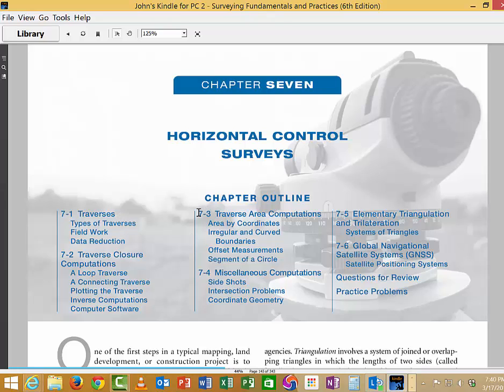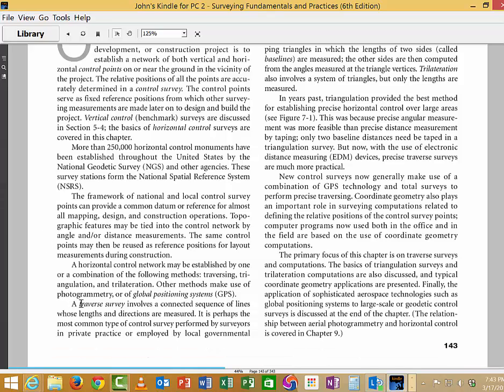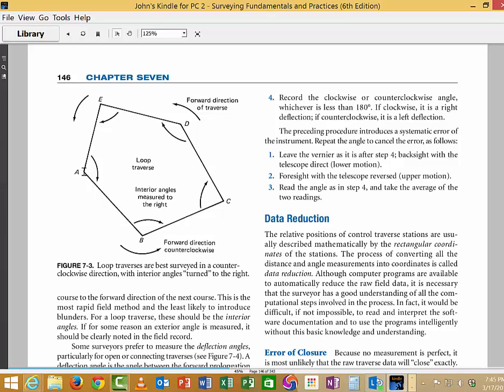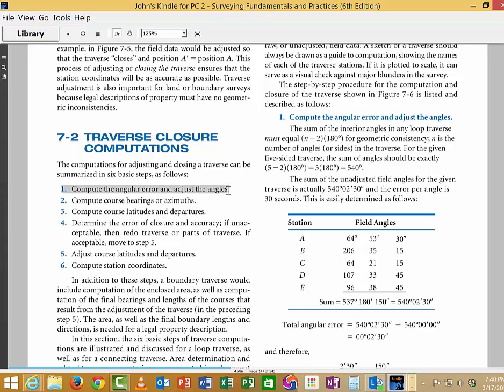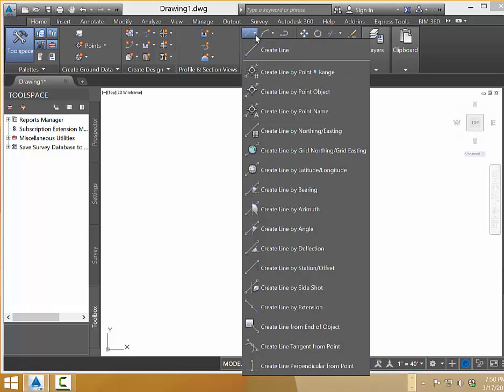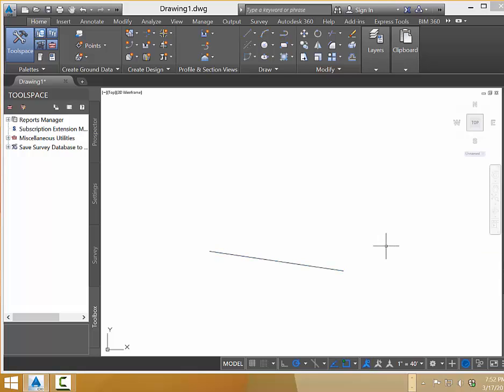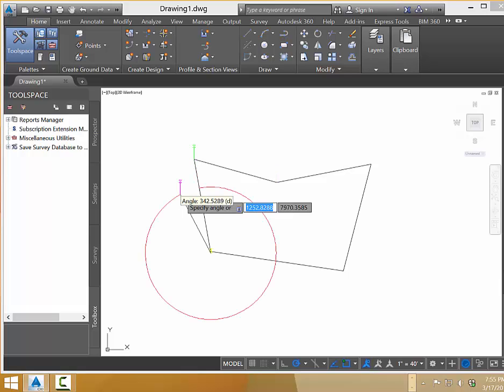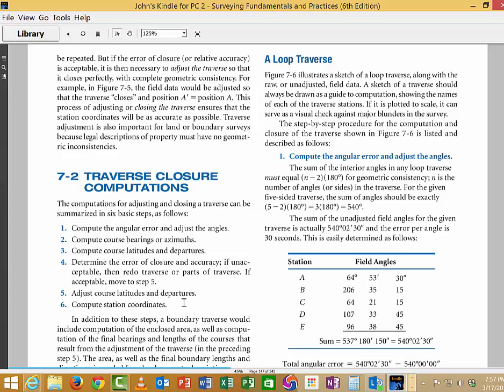BCT205_Ch7Sect7_1-2